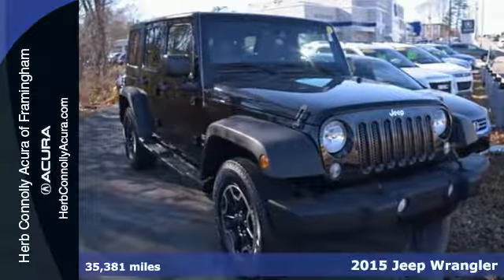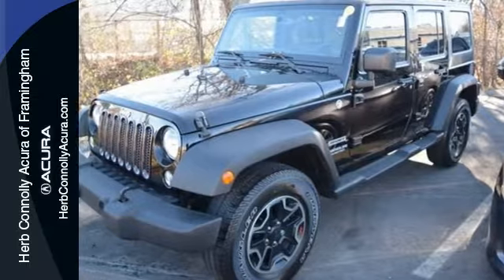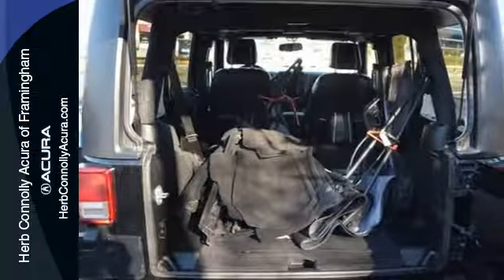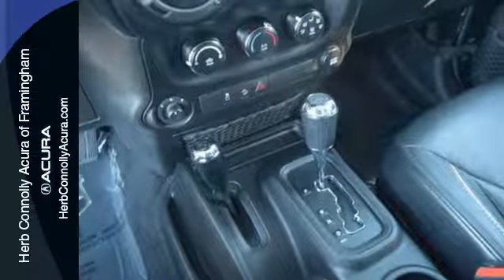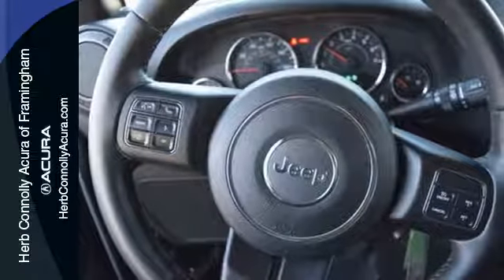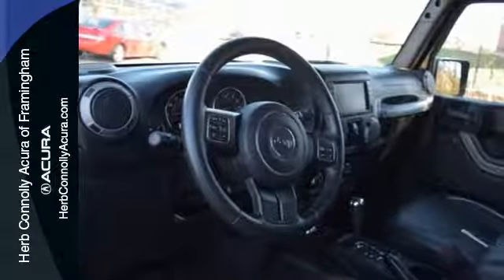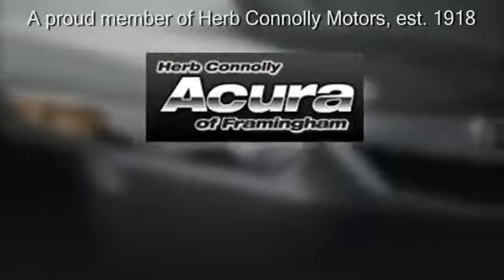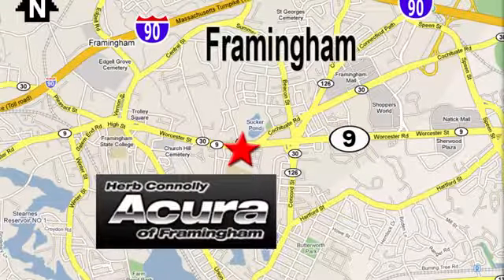Used 2015 Jeep Wrangler Framingham Natick Marlborough MA, MA A029680B - SOLD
Year: 2015
Make: Jeep
Model: Wrangler
Trim: Unlimited Sport
Engine: 3.6L V6 24V VVT
Color: Black
Interior: Black
Mileage: 35381
Stock #: A029680B
VIN: 1C4BJWDG1FL641570
Clean Carfax - One Owner - AWD - Uconnect Ready - Leather Bucket Seats - Heated Seats - High Gloss Black Wheels - Dual Top (Black 3-Piece Hard Top & Sunrider Soft Top) - Tinted Rear Quarter - Liftgate Windows. Previous owner purchased it brand new! Want to save some money? Get the NEW look for the used price on this one owner vehicle. This great Jeep is one of the most sought after used vehicles on the market because it NEVER lets owners down. Herb Connolly Motors is the home of used car LIVE MARKET PRICING. LIVE MARKET PRICING gives our customers the piece of mind that we have already done the shopping for you and priced our vehicle aggressively in today's internet information marketplace while adjusting accordingly for - Supply - Equipment - Condition and Mileage. Remember at Herb Connolly Motors - WE DONT PLAY PRICING GAMES.

Address:
500 Worcester Road Route 9 E